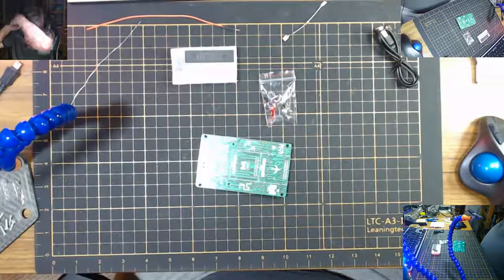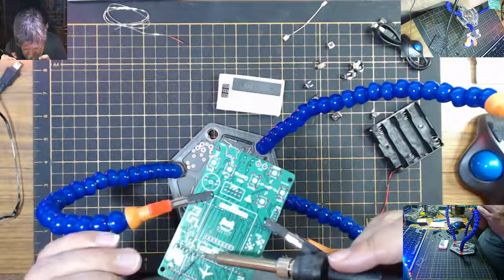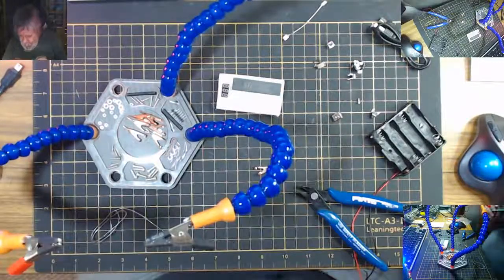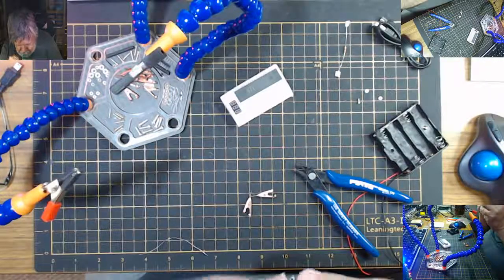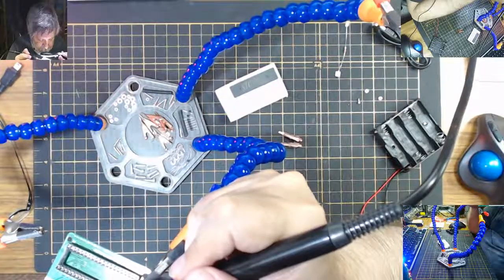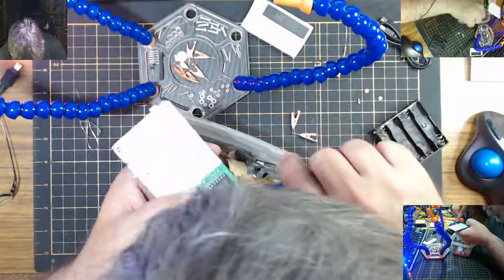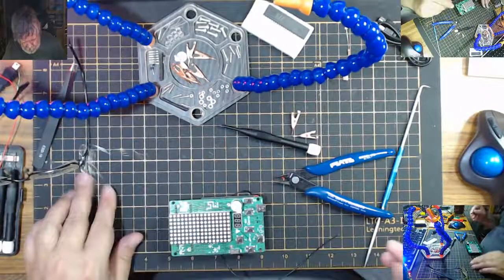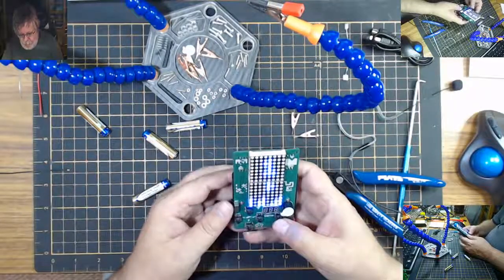Assemble 4in1 game kit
I assemble a little DiY kit that is 4in1 games.